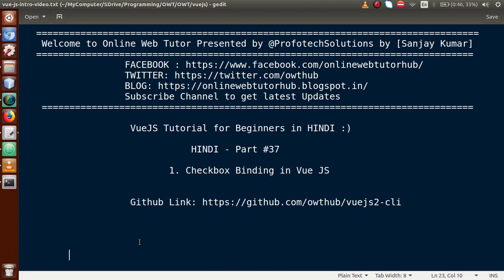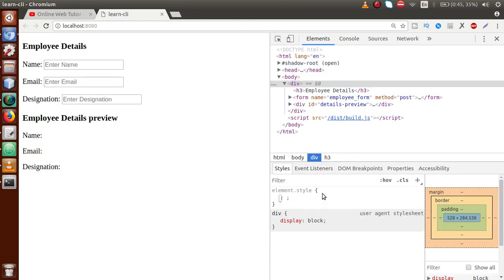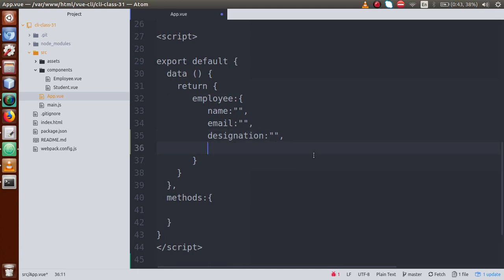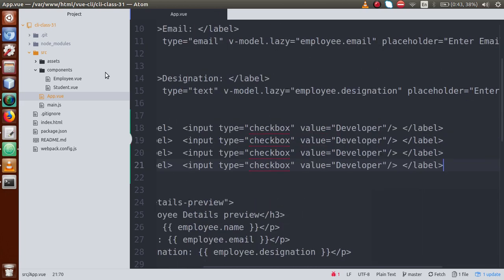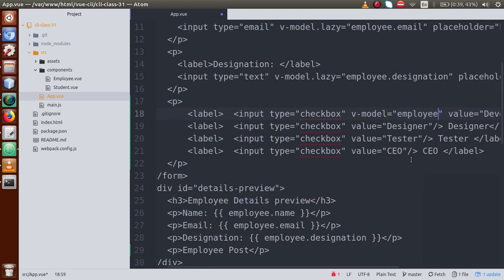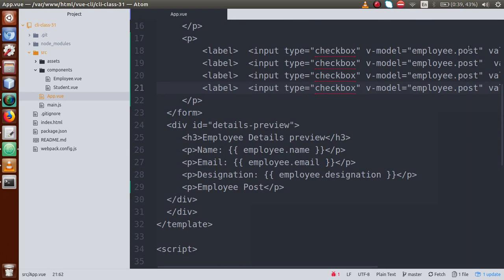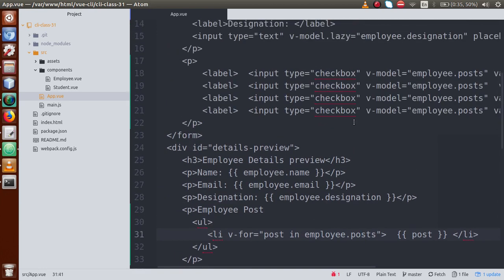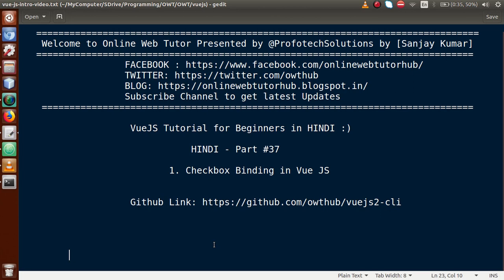VueJs 2 Tutorial for beginners in HINDI | ENGLISH (#37) Checkbox Binding in Vue Js Application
CHECKBOX BINDING IN VUE JS APPLICATION

profotech solutions,